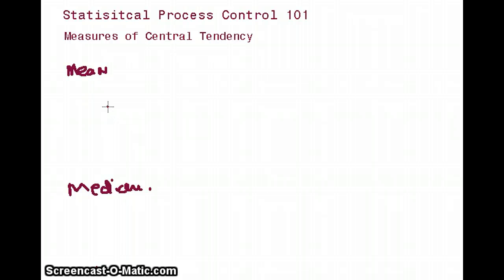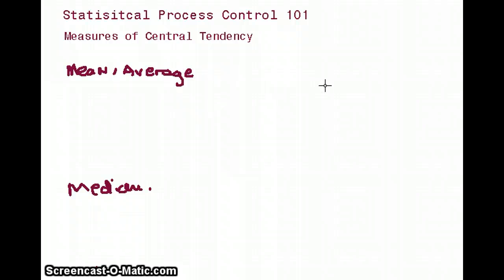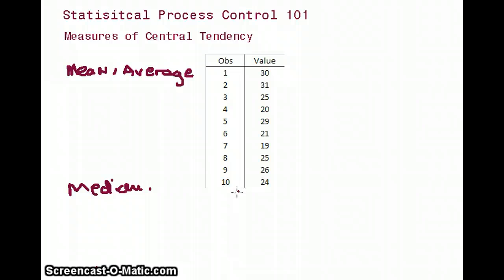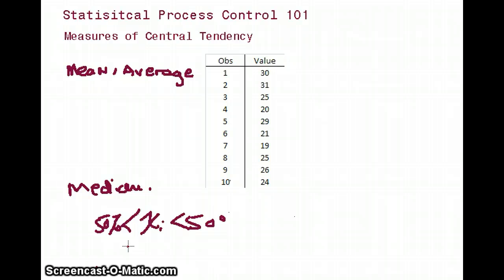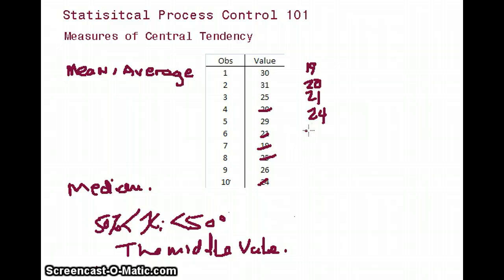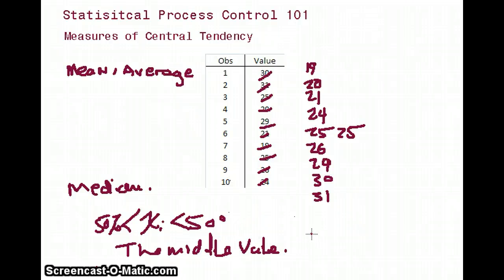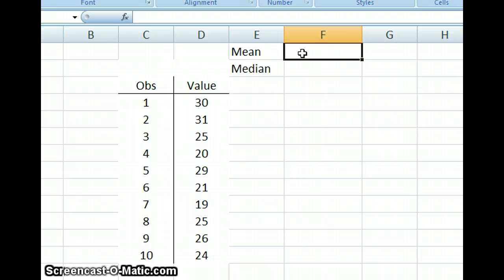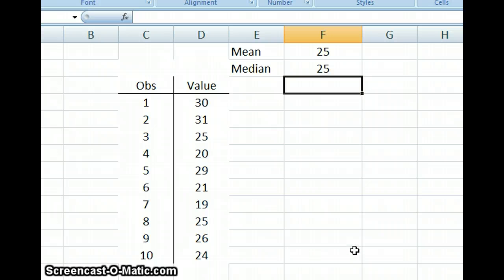SPC 101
First lecture on SPC charts defining Mean and Median